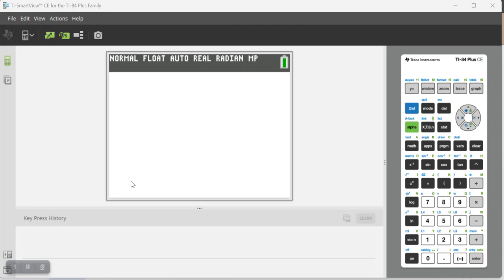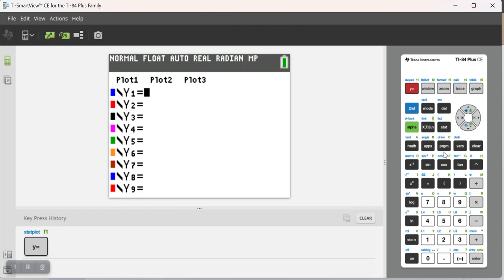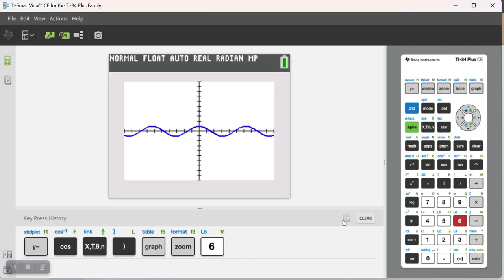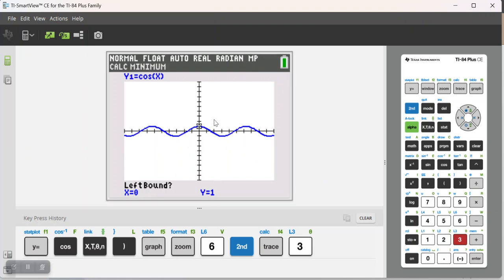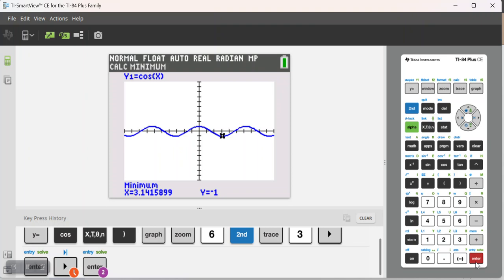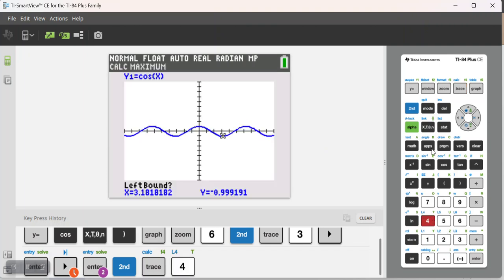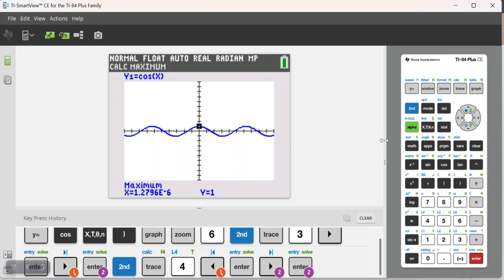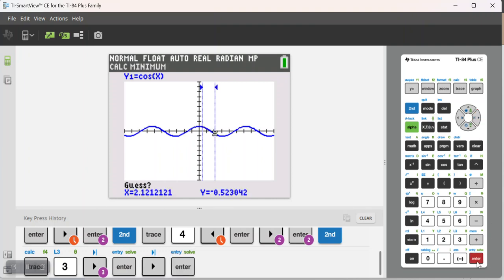Finding the Minimum or Maximum Value of a Function (TI 84 Plus CE)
You will frequently be asked to determine the minimum and / or maximum value of a function on the AP exam. There are a few ways to do it depending on what you actually want to find.